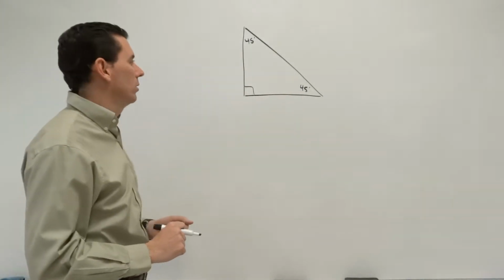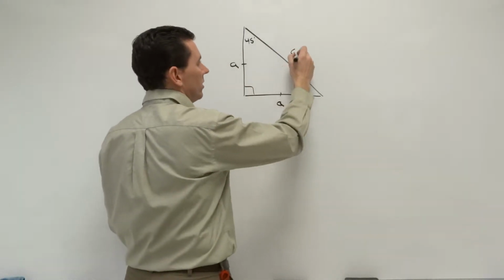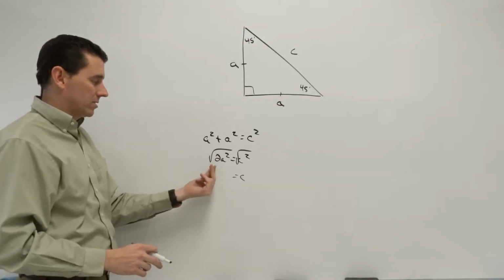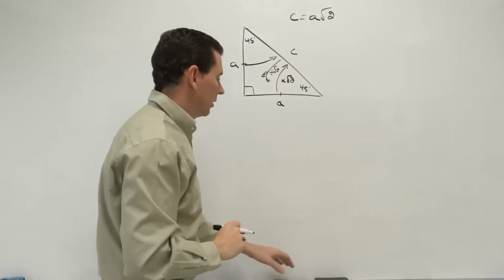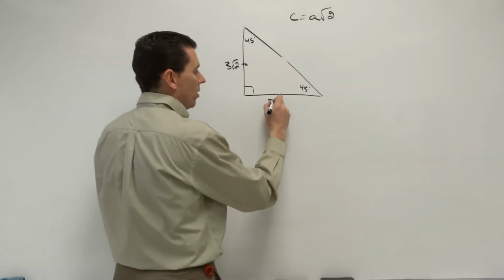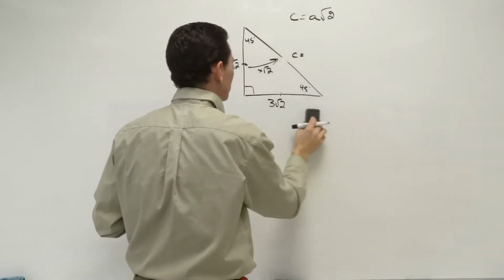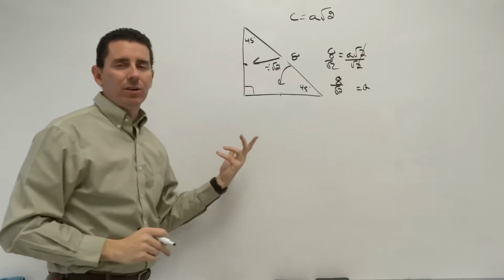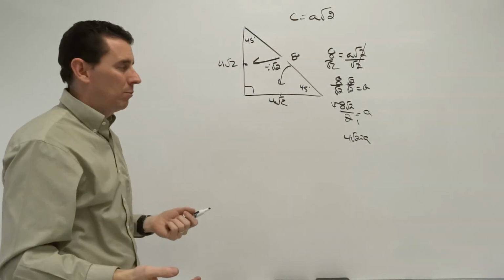Special Right Triangles (45-45-90)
A short lesson on 45-45-90 triangle.